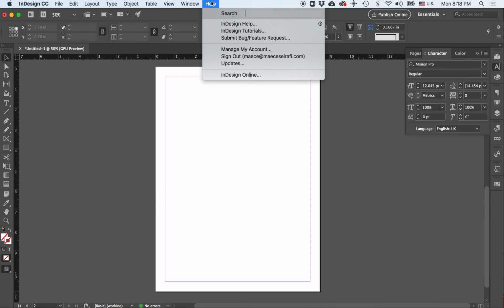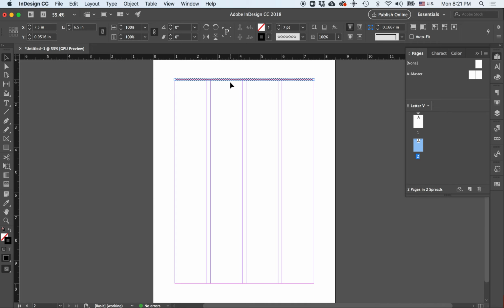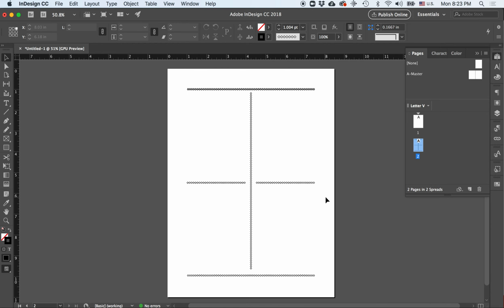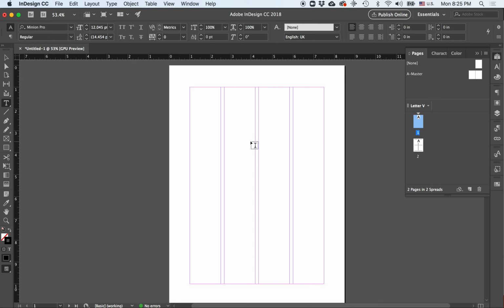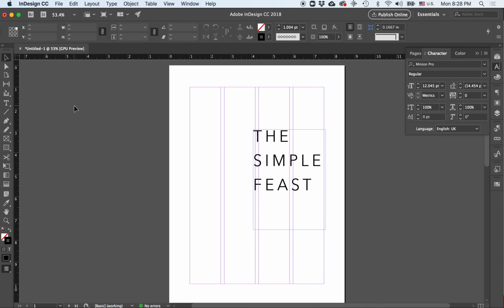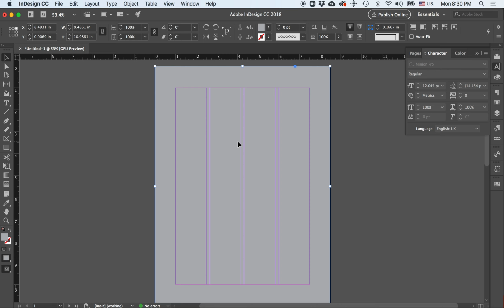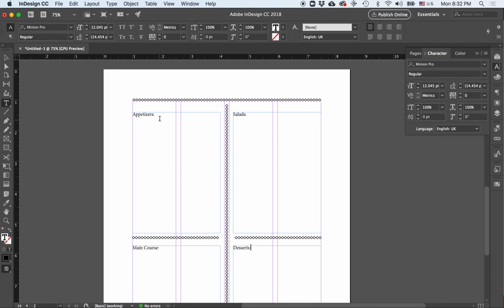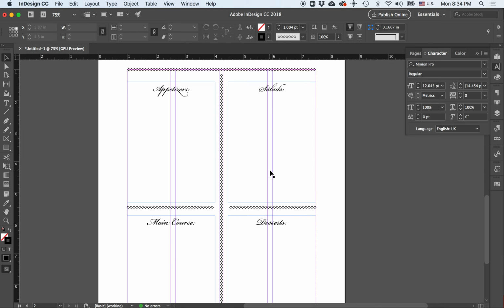Week 13 Indesign Step 3 Laying out your info